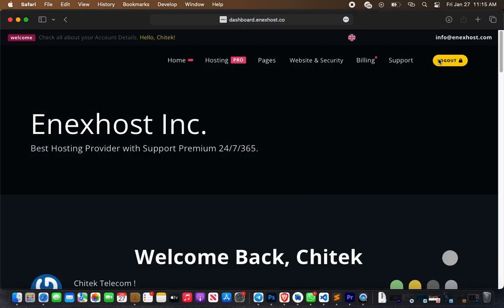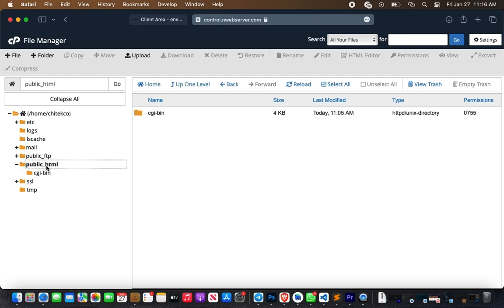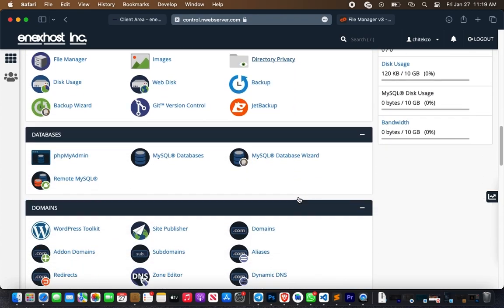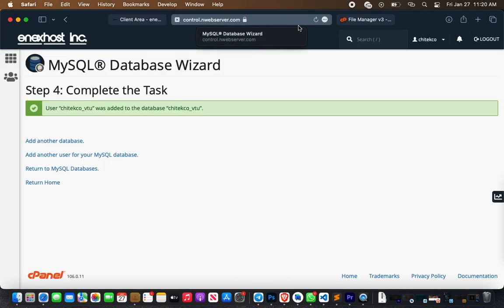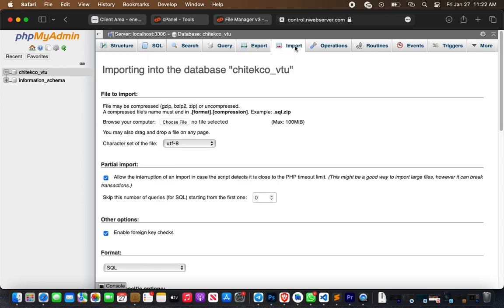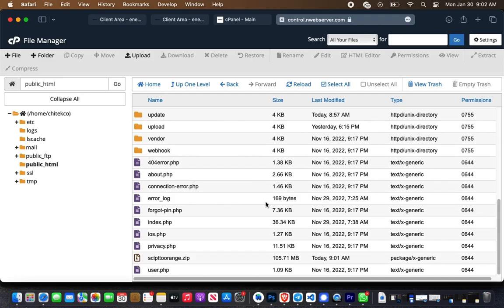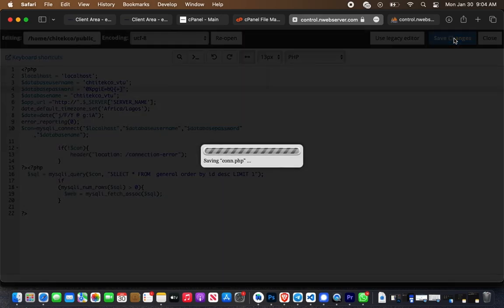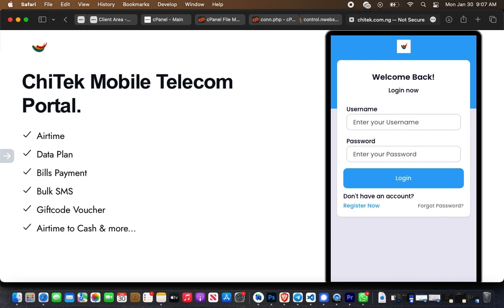VTU Website : Step 2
Installing a VTU website on your own and making a passive income on

1 : Internet Data - 2 : Airtime  - 3 : Recharge Card Printing. - 4 : Bulk SMS - 5 : Cable Subscription  - 6 : Bill Payment  - 7 : Betting - 8 : Airtime to cash

Use the link to send a request : shorturl.at/EHNX6